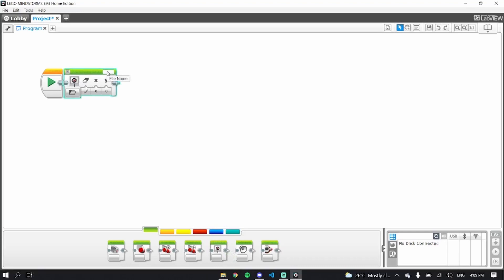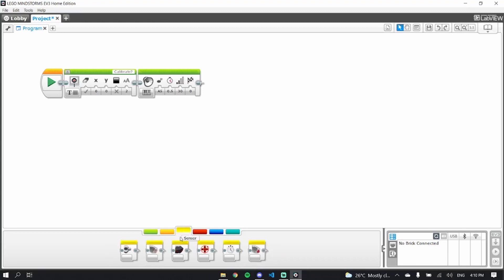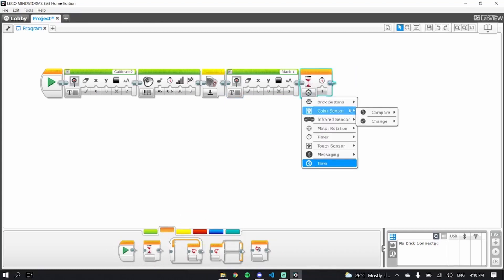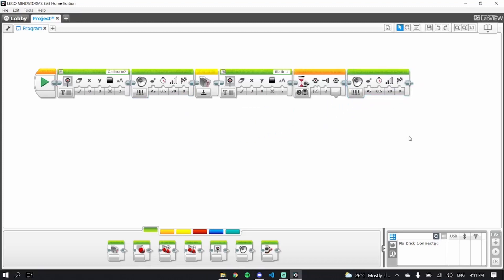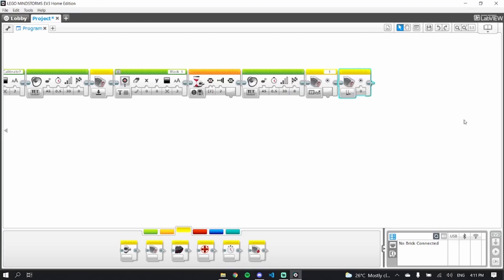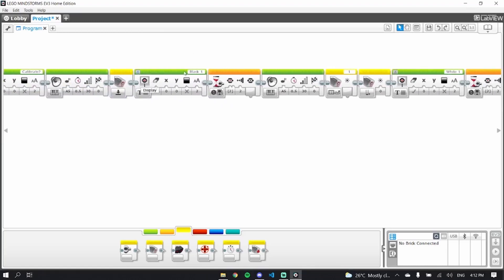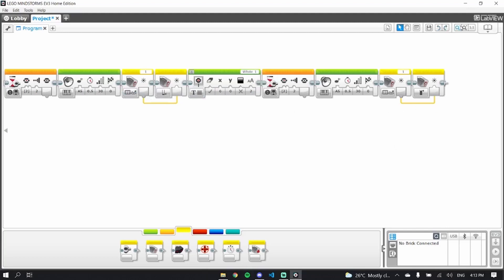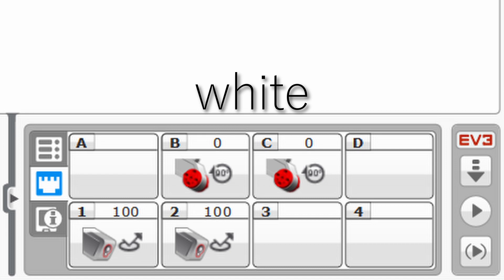FLL How To: Calibrate your colour sensors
Most new FLL teams do not calibrate their colour sensors and this can cause trouble during competition. This video shows how to calibrate your sensors so that white is 100 and black is 0.